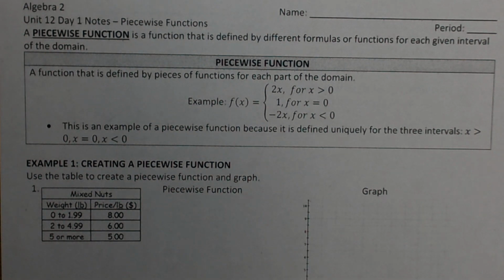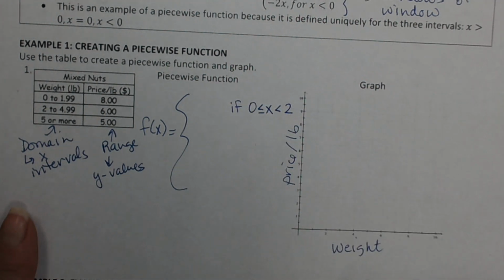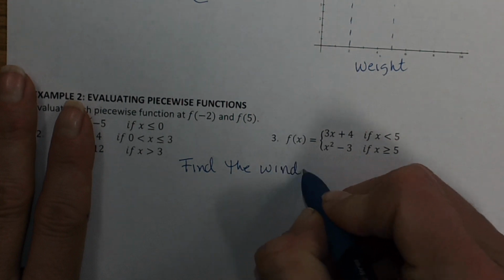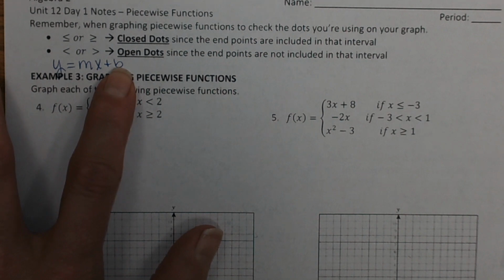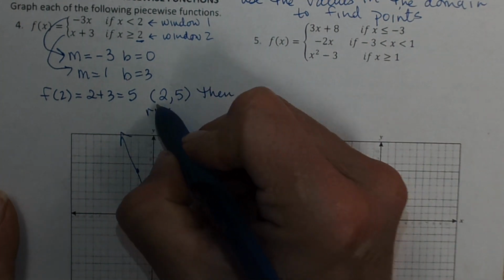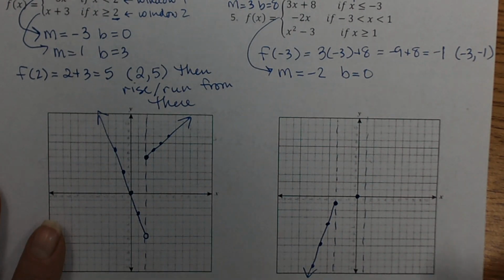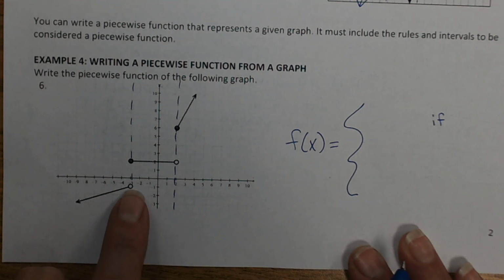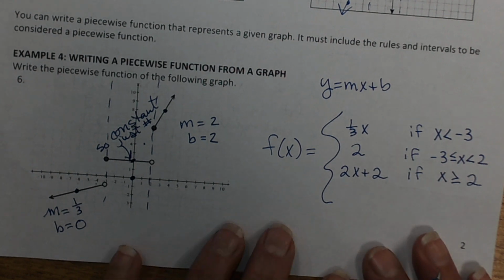U12D1 Notes Video Piecewise Functions